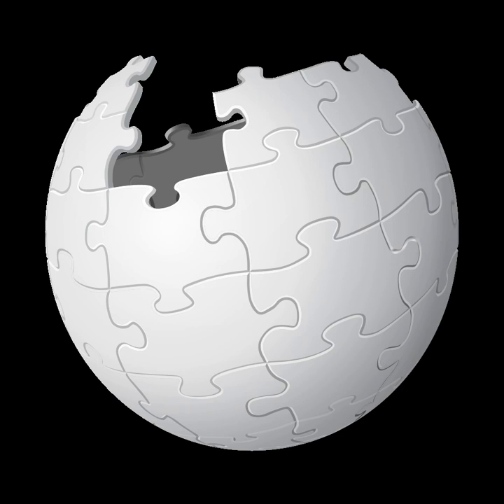Totally disconnected space | Wikipedia audio article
00:00:32 1 Definition
00:00:56 2 Examples
00:02:03 3 Properties
00:03:05 4 Constructing a disconnected space

- Socrates

SUMMARY
In topology and related branches of mathematics, a totally disconnected space is a topological space that is maximally disconnected, in the sense that it has no non-trivial connected subsets. In every topological space the empty set and the one-point sets are connected; in a totally disconnected space these are the only connected subsets.
An important example of a totally disconnected space is the Cantor set. Another example, playing a key role in algebraic number theory, is the field Qp of p-adic numbers.